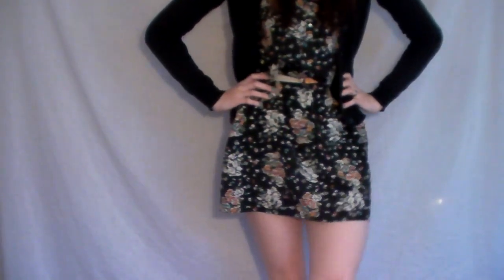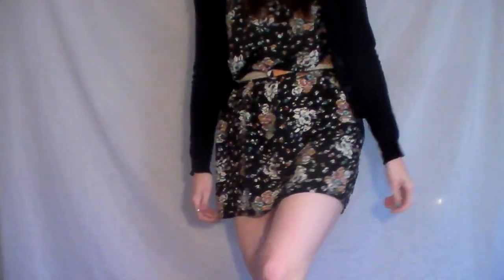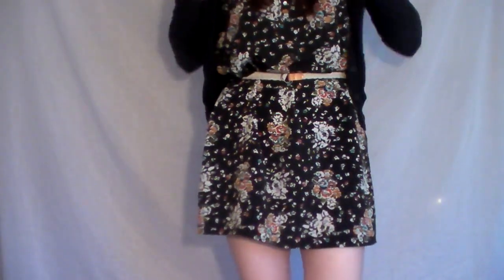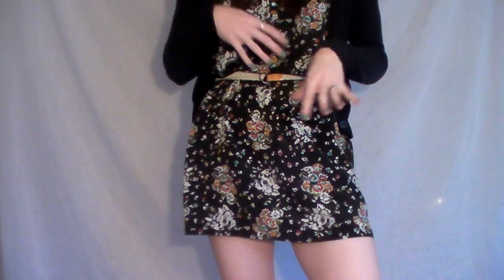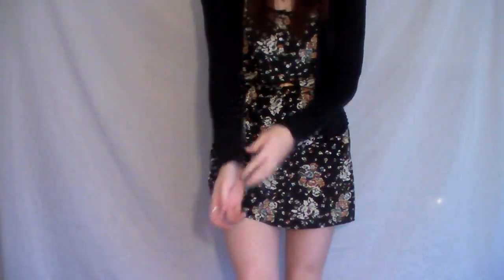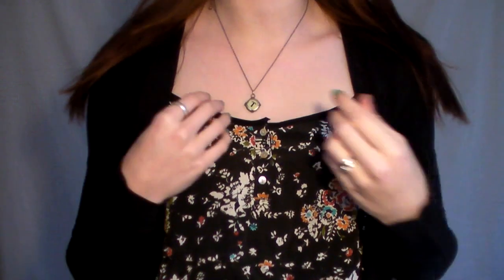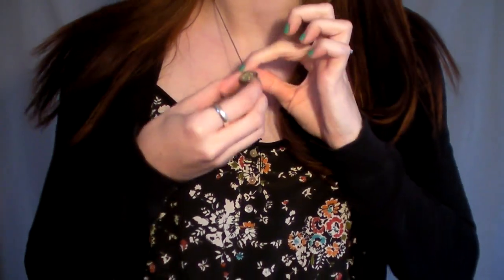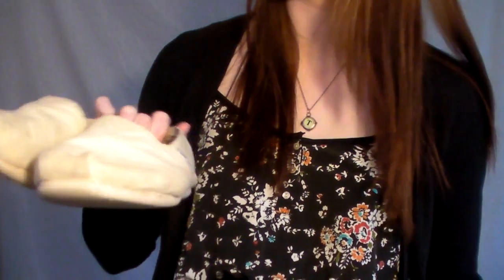OOTD 4-29-11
Enjoy! xx

Please leave any requests!

Makeup:
A mixture of colors from the Naked Palette by UD
Korres Mascara
Clinique Foundation
Korres Monoi Oil Bronzer on cheeks\

On Nails: Read My Palm from Sephora by OPI

Follow my fashion blog!